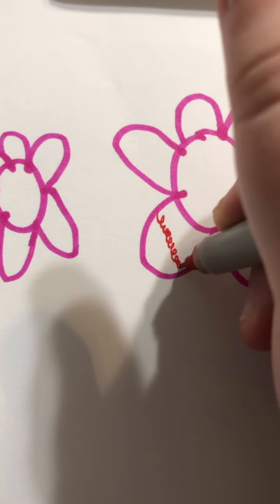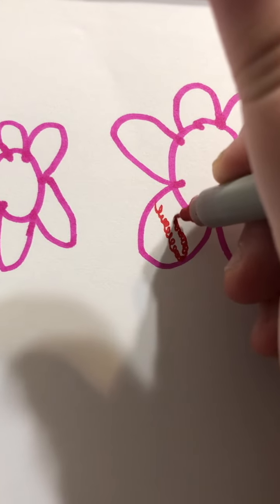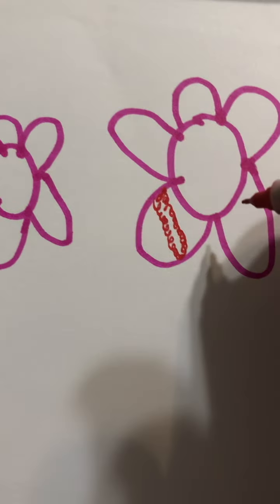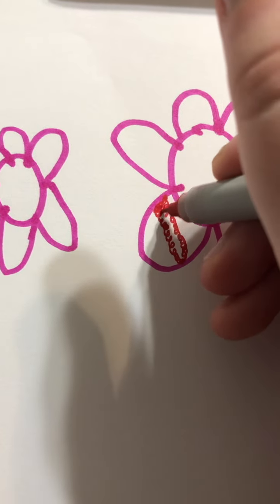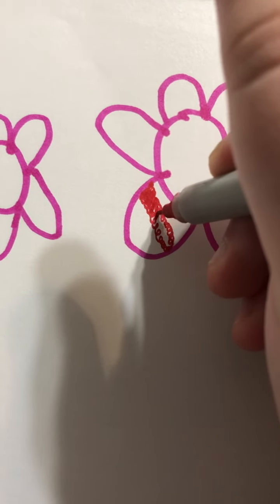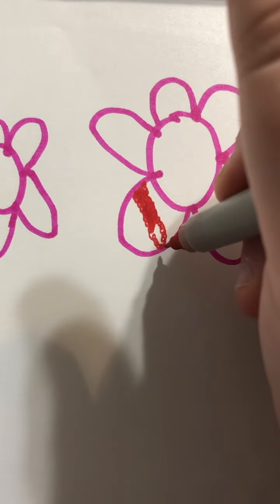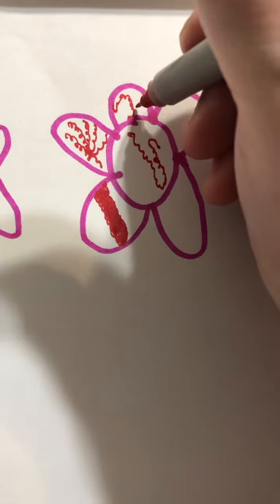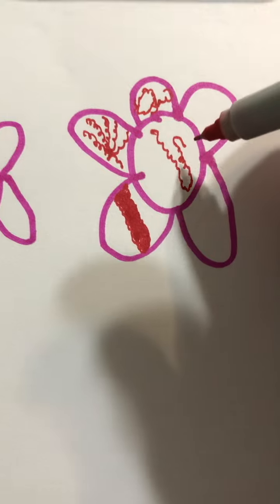Regular art session